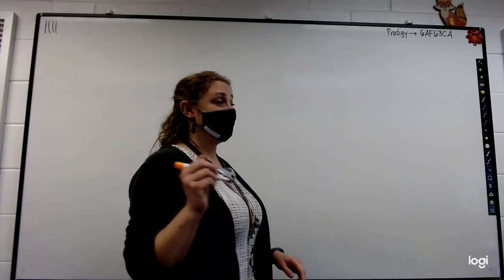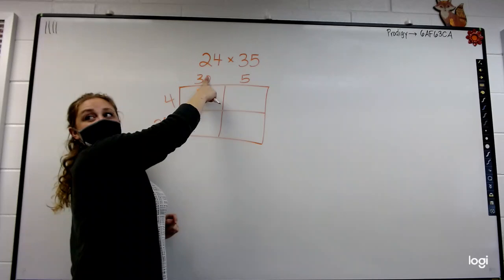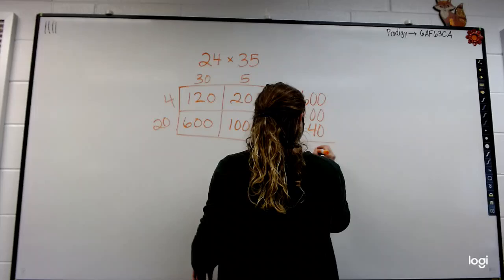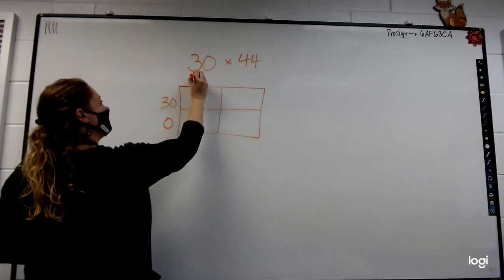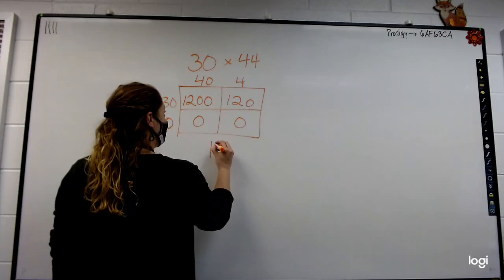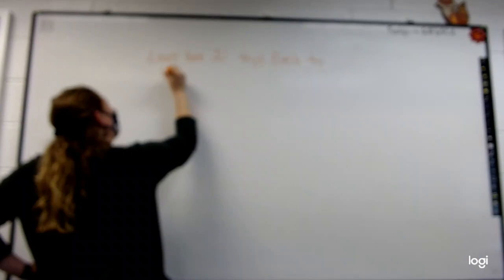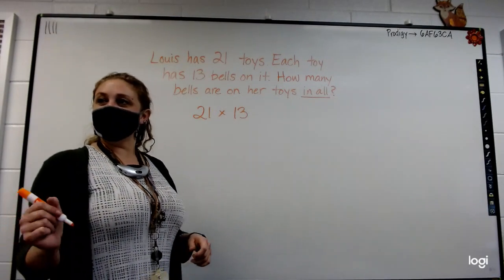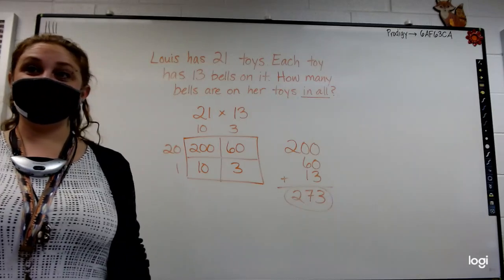Area Model Lesson 2 (Story Problem)